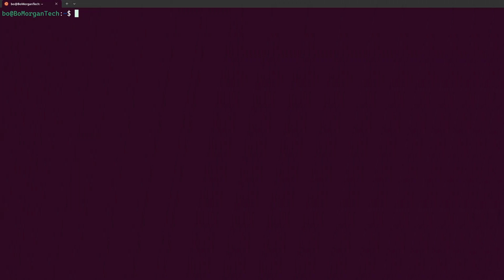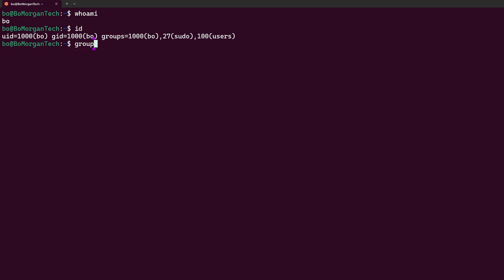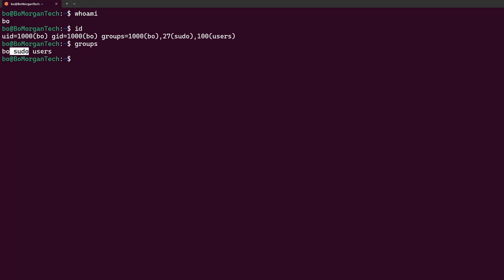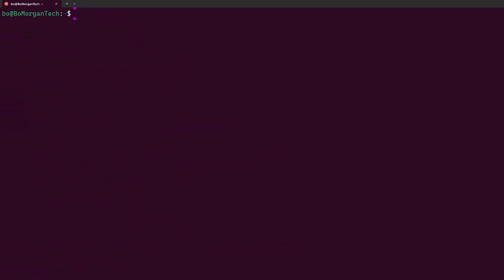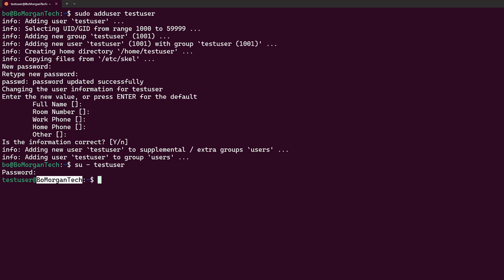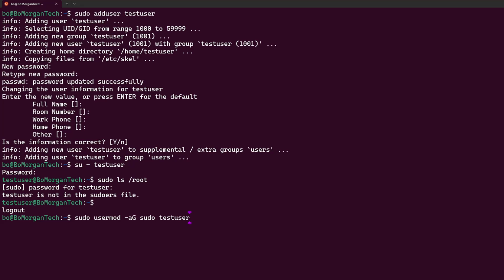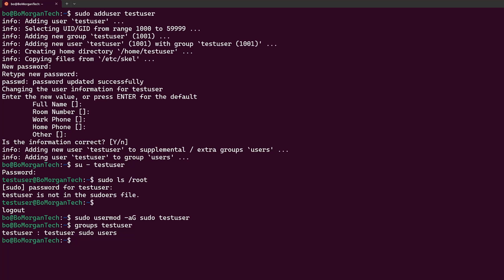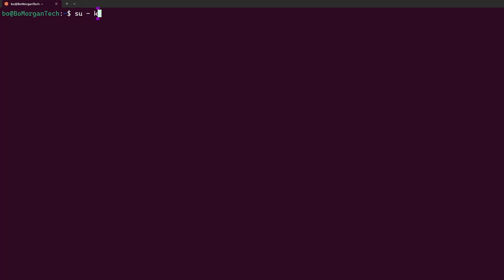users and groups made simple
Managing users and groups is a core Linux skill, but it often feels confusing when you are just getting started. In this video, I walk through users and groups slowly and clearly, using real commands and simple explanations so you can see exactly how Linux handles access and permissions.

You will learn what users and groups are, how Linux tracks them, and how to safely manage them from the terminal. We focus on the simplest working approach first, so nothing feels overwhelming or abstract. These are the same tasks you will perform on real servers, whether you are setting up accounts, controlling access, or troubleshooting permission issues.

This skill matters in real-world IT work because every Linux system relies on users and groups for security and stability. Understanding this early makes everything else in Linux easier to learn.

What you’ll learn in this video:
    • What a user is and how Linux identifies them
    • How groups work and why they are used
    • How to view users and groups on a system
    • How to create a new user safely
    • How to grant or restrict administrative access

If users and permissions have felt intimidating, this walkthrough is designed to remove that confusion and help you feel confident using the terminal.

00:00 Intro
00:22 Understand what a user is
00:58 Check user ID and Group Information
01:34 Understand what a group is
01:59 View all users on the system
02:30 Create a new user
03:04 Switch to another user
03:35 Understand sudo access
03:55 Add a user to a group
04:26 Verify group membership
04:42 Troubleshooting notes
05:23 Real World Example
06:05 Next Step
06:13 Outro